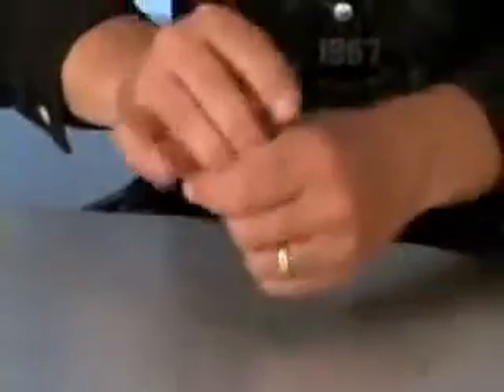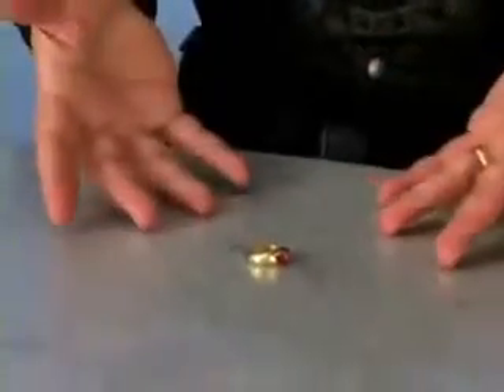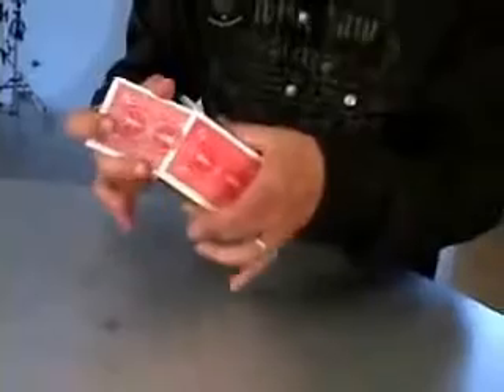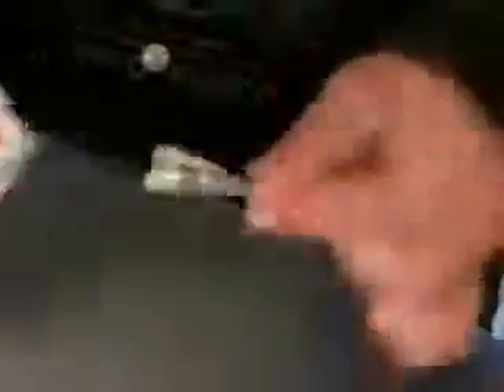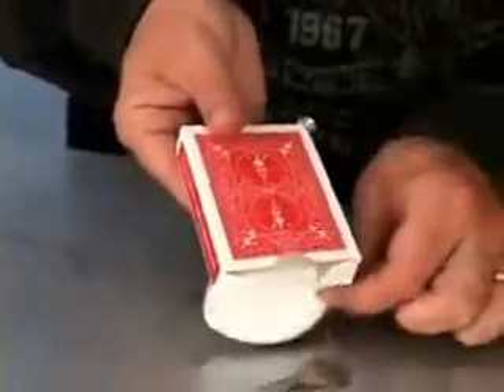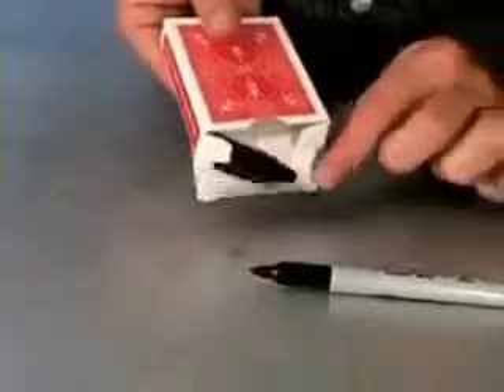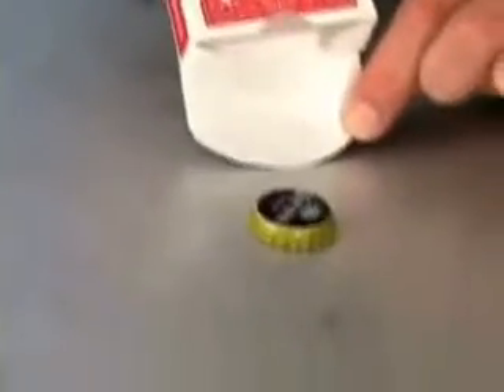TRAILER DVD - PANDORAS BOX BY JAY SANKEY - MAGICAMAIS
Empreste um anel e faça ele desaparecer... Pegue a caixa do baralho abra e... o anel se encontrará dentro!
Esse efeito também pode ser realizado com carta, moeda, chaves ou qualquer objeto pequeno.

DVD em inglês.

LINK PARA VIDEO: